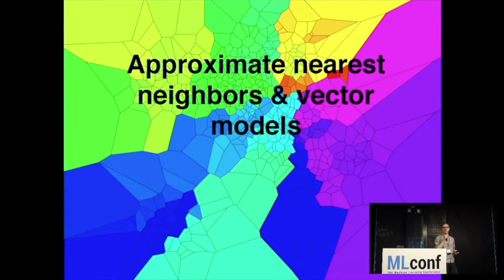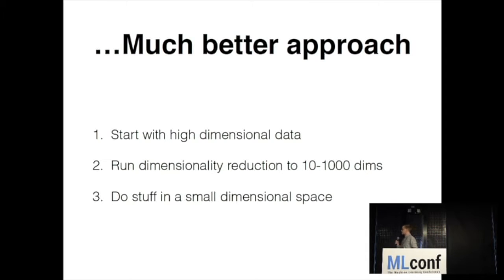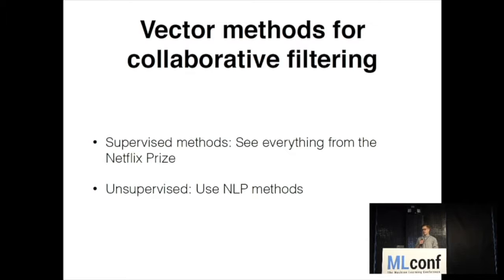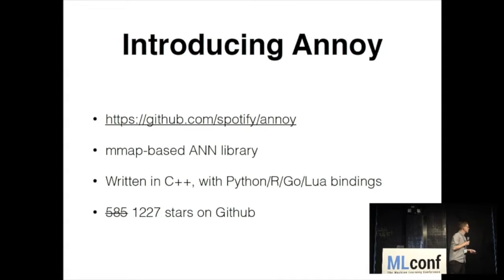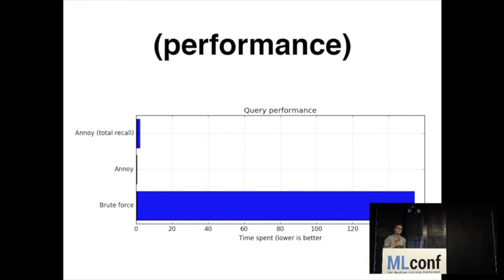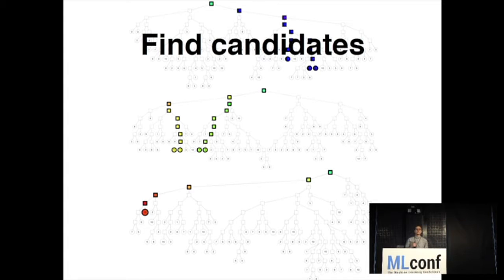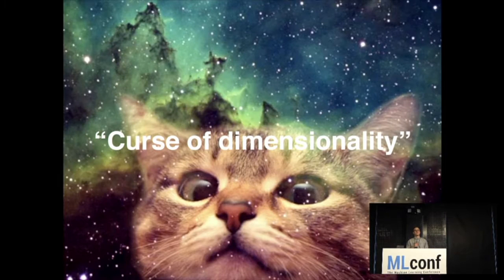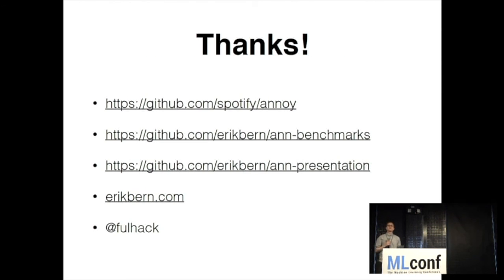Erik Bernhardsson, CTO, Better Mortgage, NYC 2017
Nearest Neighbor Methods And Vector Models: Vector models are being used in a lot of different fields: natural language processing, recommender systems, computer vision, and other things. They are fast and convenient and are often state of the art in terms of accuracy. One of the challenges with vector models is that as the number of dimensions increase, finding similar items gets challenging. Erik developed a library called “Annoy” that uses a forest of random tree to do fast approximate nearest neighbor queries in high dimensional spaces. We will cover some specific applications of vector models with and how Annoy works.